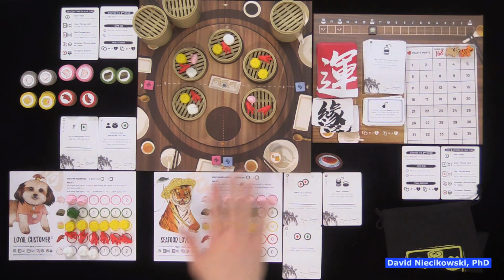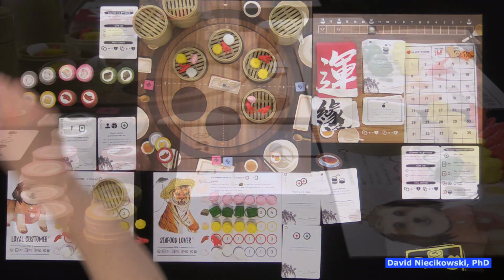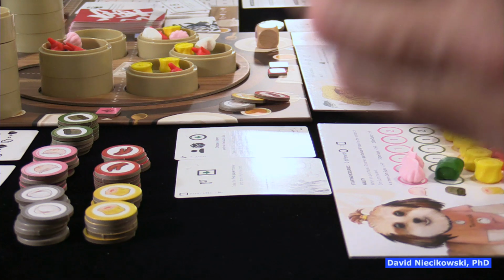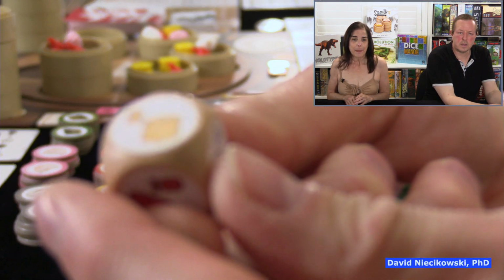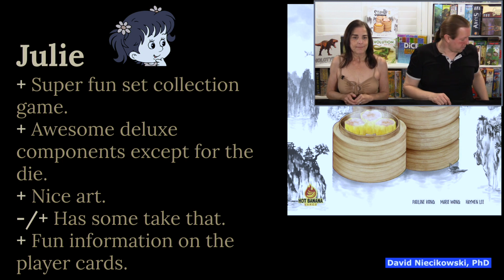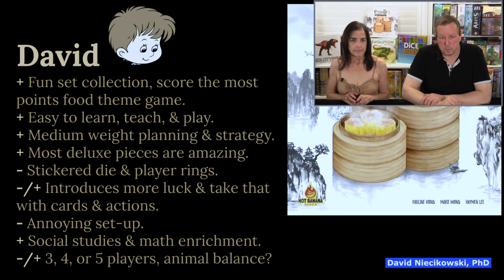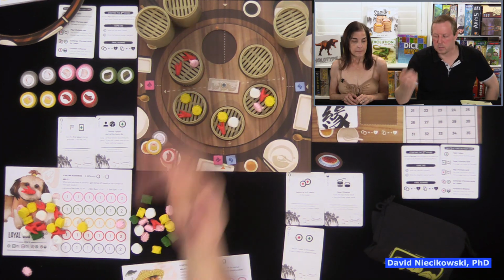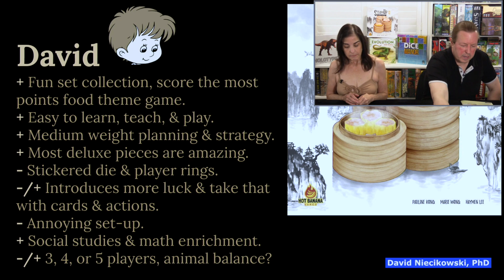Steam Up: A Feast of Dim Sum - Review (deluxe edition)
Once upon a time in the Far East, deep in the mountains of a mythical land, there was a world-renowned Dim Sum restaurant by the name of Steam Up.

It was the first restaurant of its kind to achieve the three Gold Ingot status. According to the Gold Ingot Guide, Steam Up was best known for its top 5 most popular Dim Sum: juicy shrimp dumpling, tender meat dumpling, soft and fluffy BBQ meat bun, flavorful sticky rice, and exotic phoenix claw. These heavenly tastes drew food enthusiasts and gourmets from all over the world!

Come join us on a feast of Dim Sum. You are invited!

Steam Up: A Feast of Dim Sum is a competitive 2-5 player light-medium weight Dim Sum set collection and action management game offering a delicious cultural experience.

At the beginning of the game, steamers, filled with different types of Dim Sum, are stacked and placed on a Turntable. Each player takes turns performing 2 different actions each round. Actions include gaining and spending food tokens to purchase Dim Sum in Steamers within their Feast Zone. Players may also play Fortune cards to benefit themselves or affect their opponents. Starting the 2nd round, a Fate card is revealed each round to trigger an event that may affect all players.

The game ends when a specific number of Steamers is purchased or the Fate deck is emptied. Final scoring is then calculated. The player with the most Hearty Points wins and leaves the table with the fullest stomach!

Steam Up A Feast of Dim Sum - revie (deluxe edition) board card set collection cooking food game david julie niecikowski kickstarter tabletop